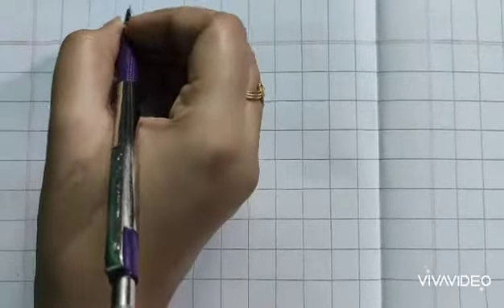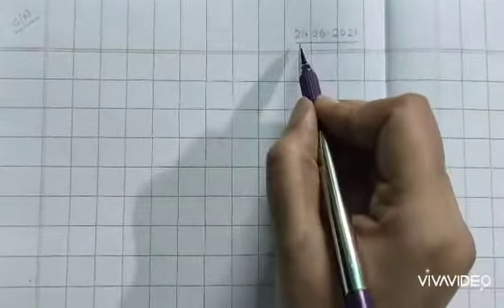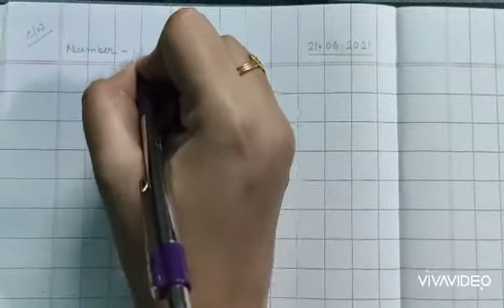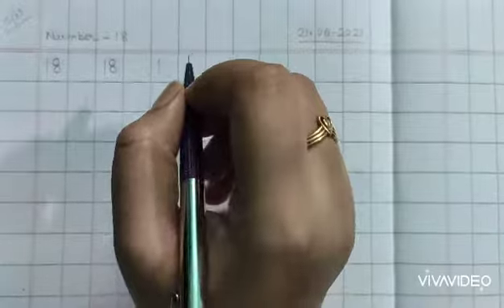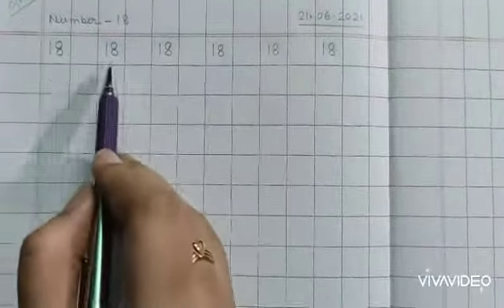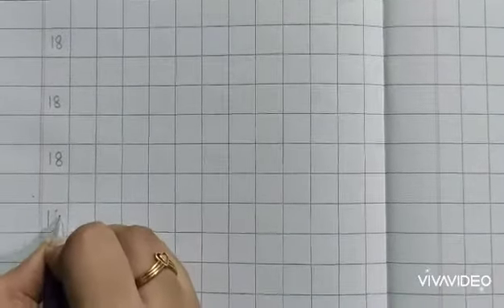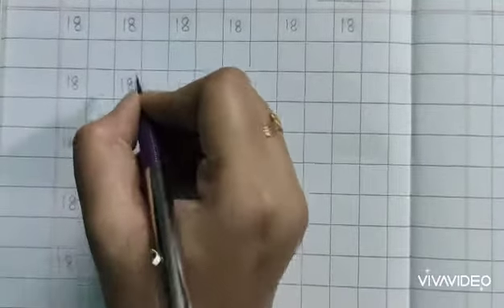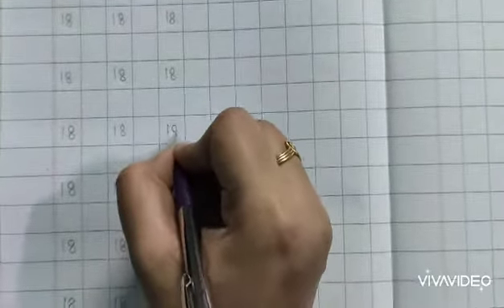Mathematics - Number Writing '18' for LKG